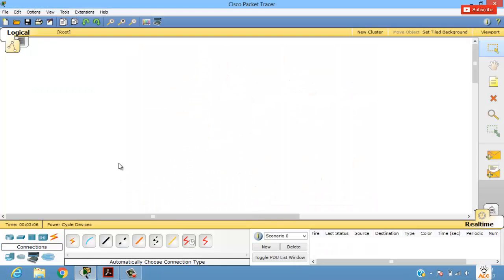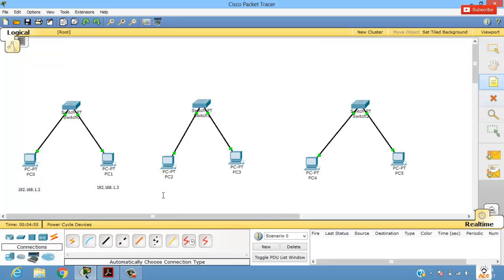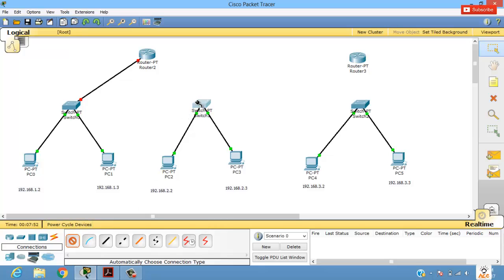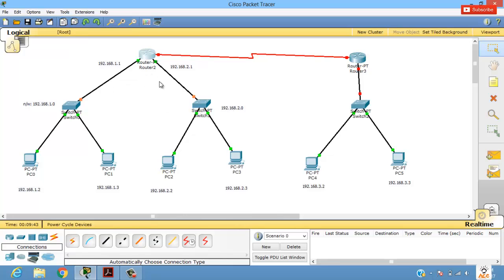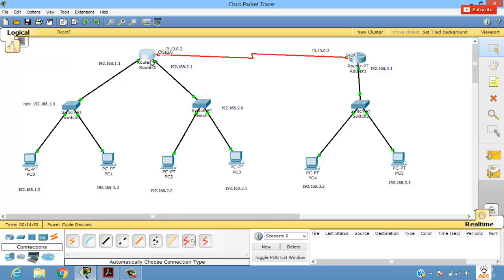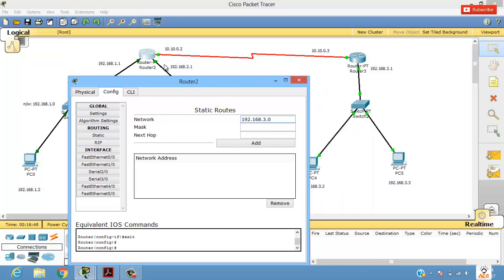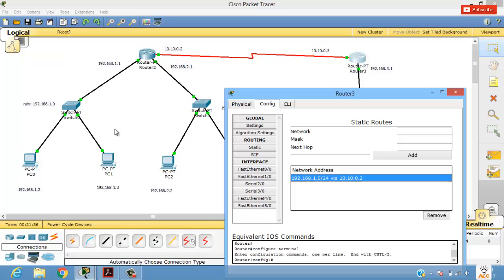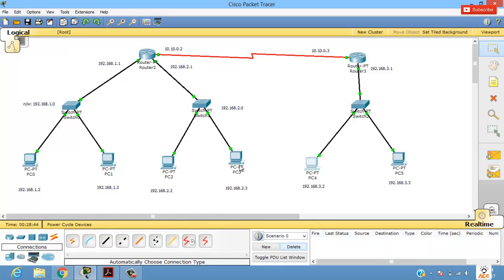IP Static Routing | Part 3 | Computer Networks | Bsc I.T. | MCA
In this video we will configure a large network using some PCs, Routers and Switches using IP Static Routing Technique